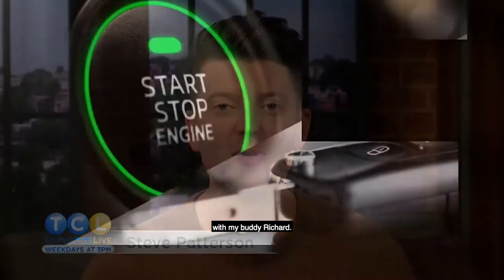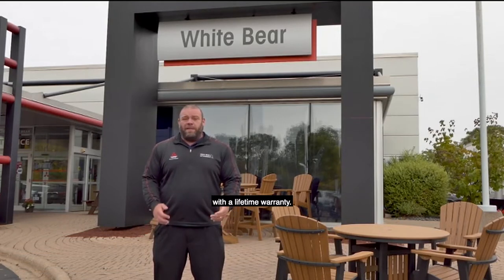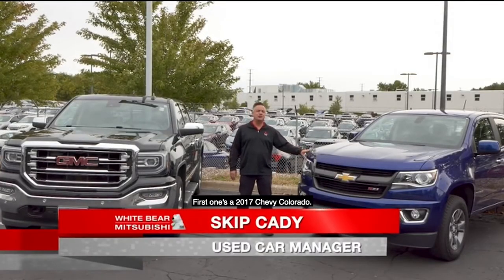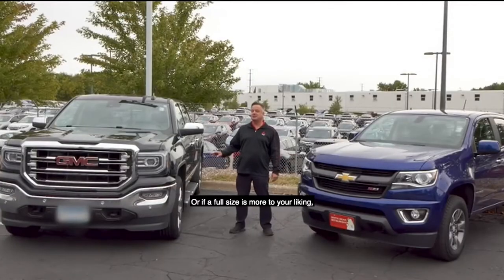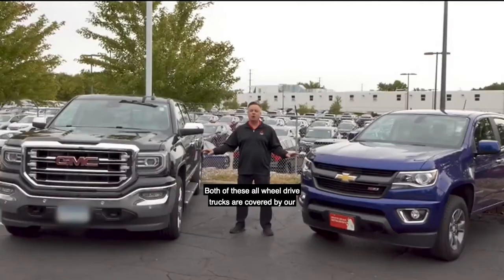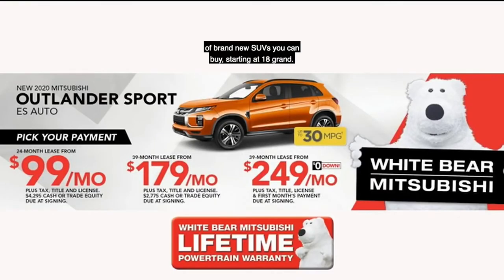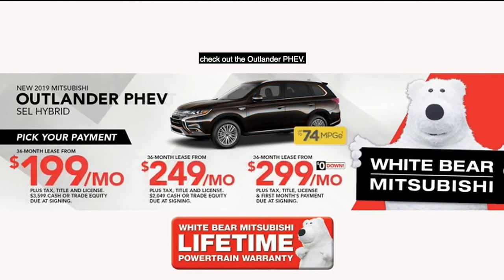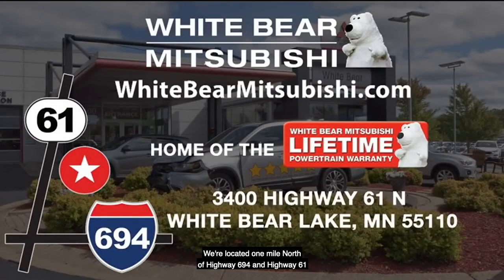White Bear Mitsubishi - Hot Car of the Week September 21st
Check out this weeks Hot Car of the Week! Great deals on both pre-owned and new vehicles at White Bear Mitsubishi.